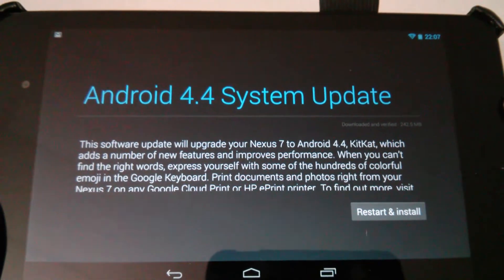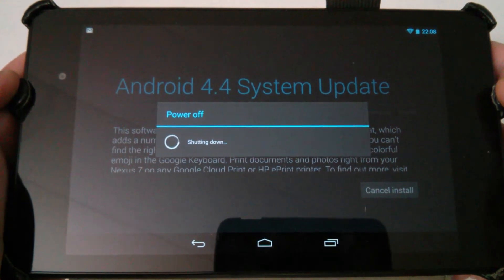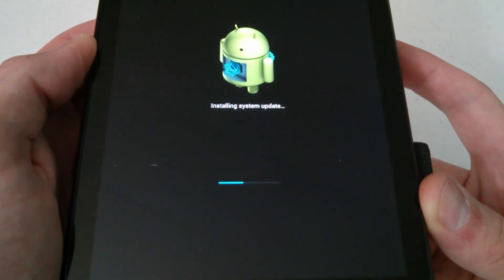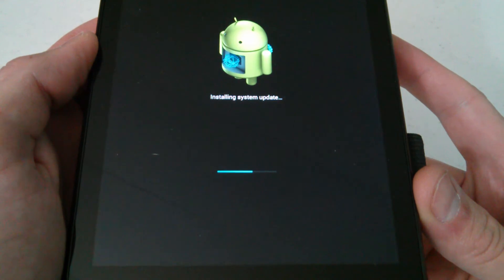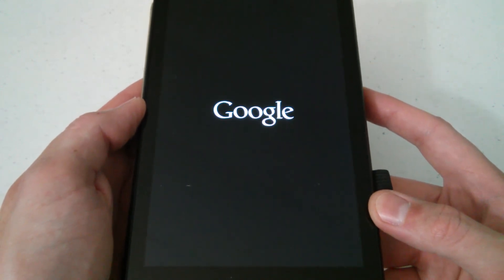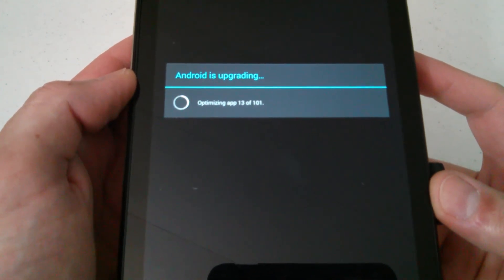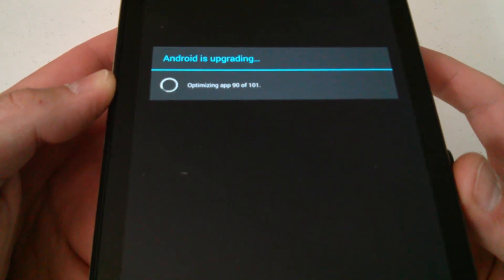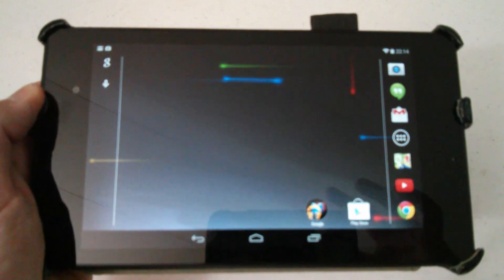Nexus 7 2013 Android KitKat OTA System Update/Upgrade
A first time software OTA update\upgrade of the official Android KitKat 4.4 on my Nexus 7 2013 mobile tablet. Build number KRT16S. Downloaded and Verified at 242.5MB. A look at what to expect of the download size and install, adds a number of new features and improves performance. It's Finally Here!!